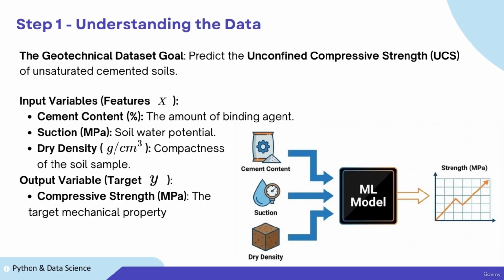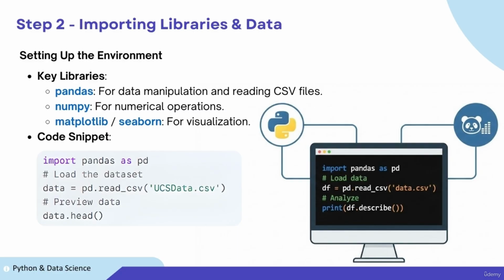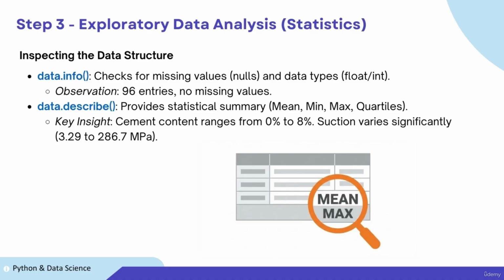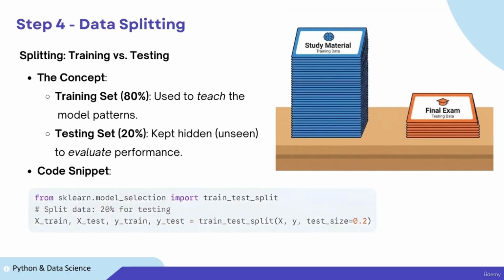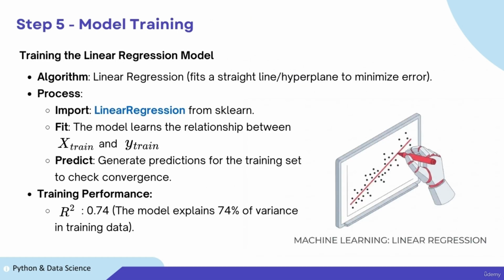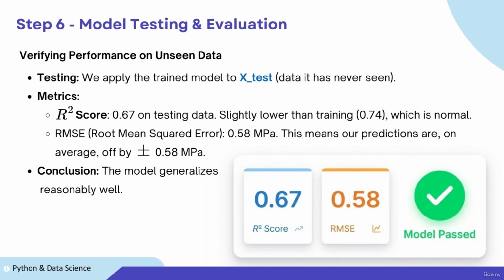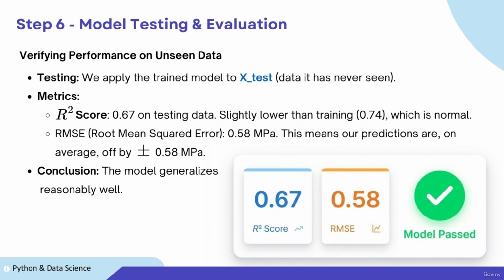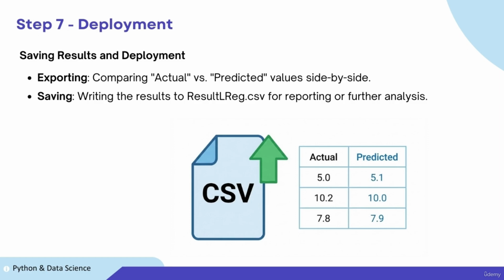17. Pandas - Analyse de Données en Python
Pandas - Analyse de Données en Python

Maîtrisez Pandas pour l'analyse de données en Python : DataFrame et Series, import/export CSV et Excel, nettoyage des données, filtrage, groupby, merge, et analyse exploratoire.

📚 Leçon 17/27